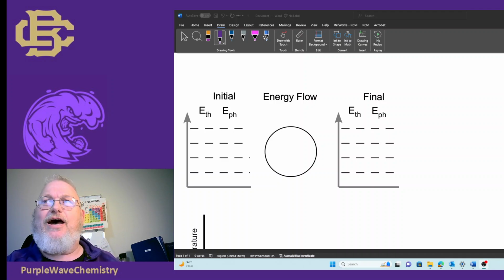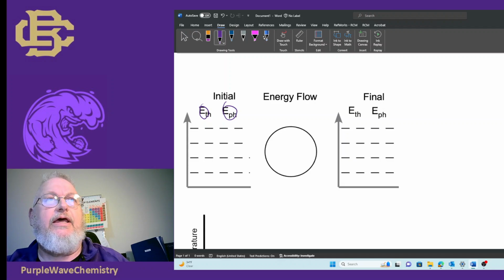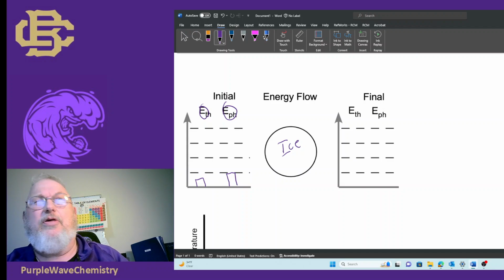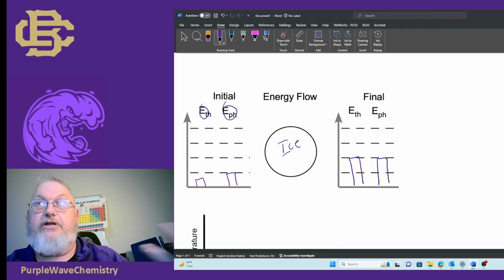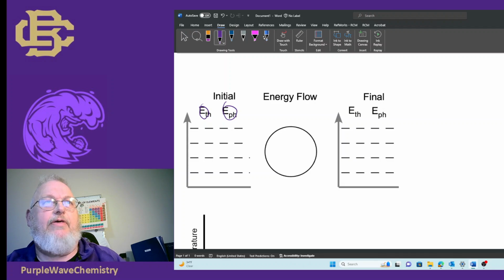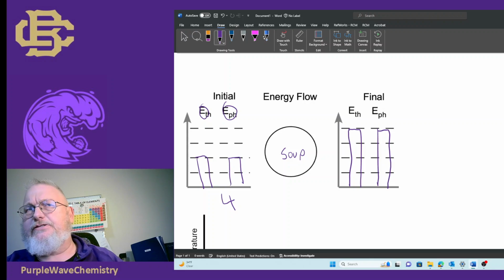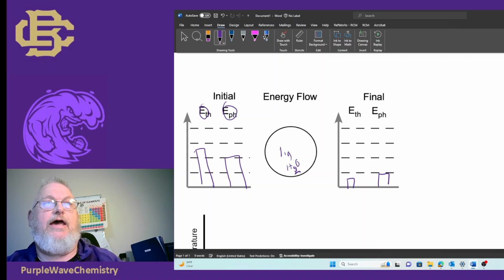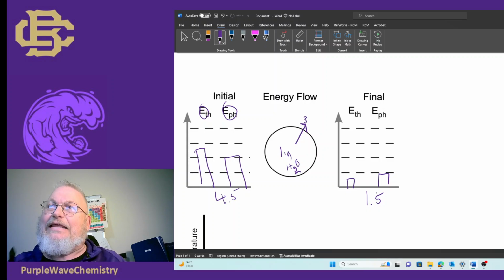Unit 3 Review Part 1 EBC's